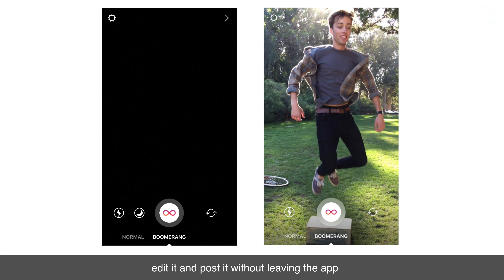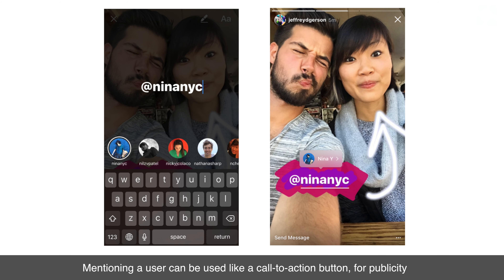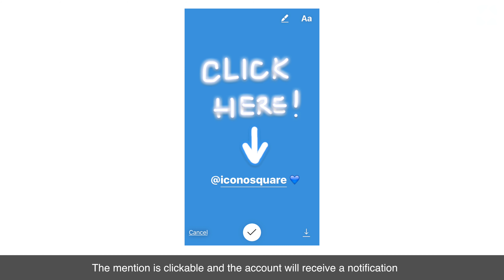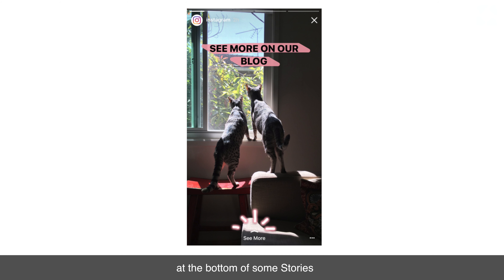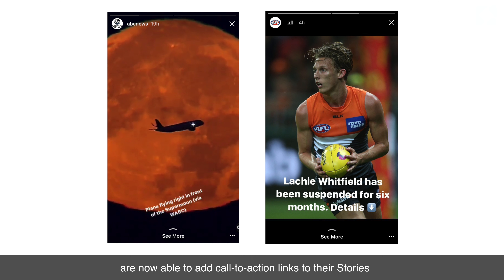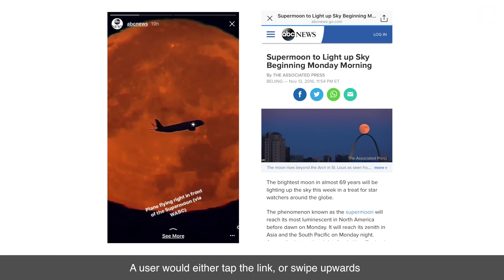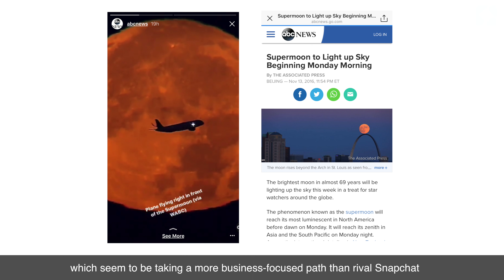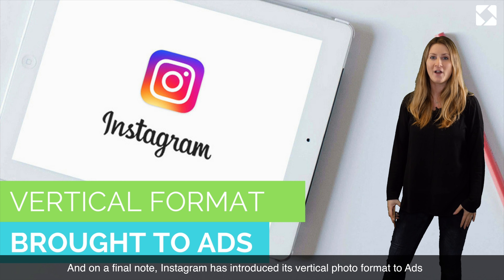New Updates for Instagram Stories & a New Ad Format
You can now do 3 things with Instagram Stories which aren't available elsewhere... Even on Snapchat!

- Record a Boomerang directly within Stories
- @Mention an account in a Story
- Call To Action within a Story

Instagram has also introduced the portrait format to its Ads, impressing marketers because of its higher Ad view rate.

Will this be something you will be exploring?